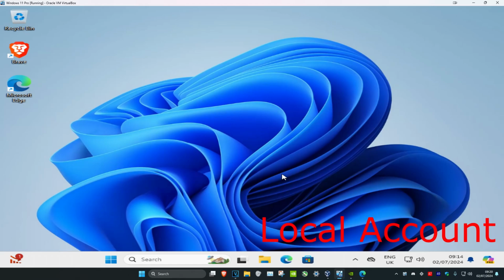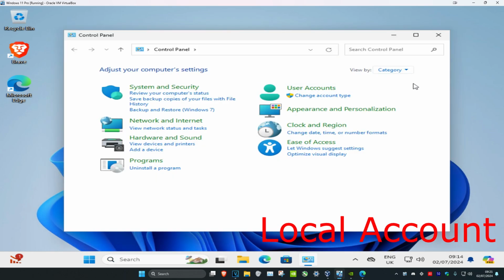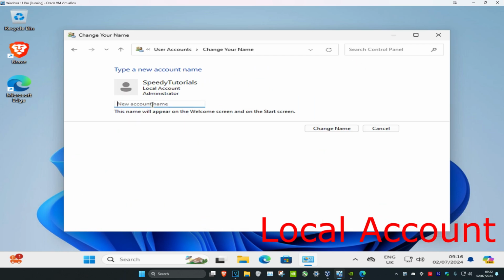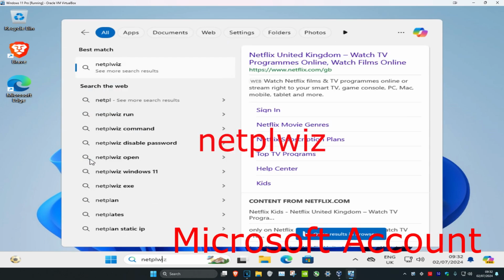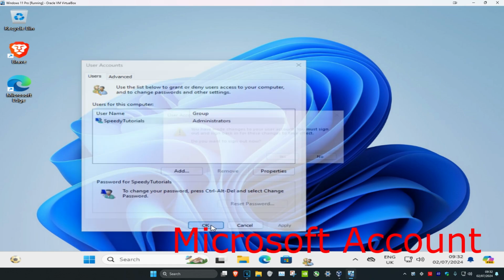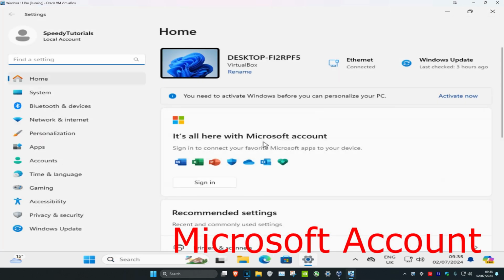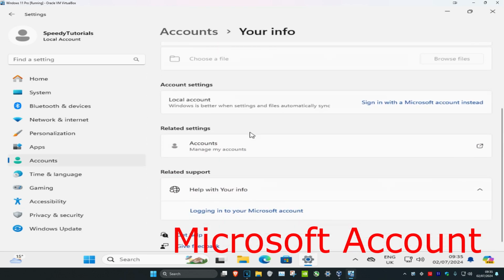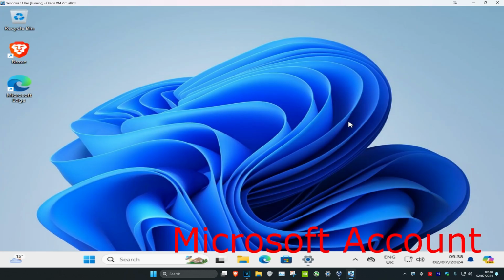How To Change Your Account Name on Windows 11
Learn the steps to easily change your account name on Windows 11. Whether you want to update your display name for personalization or correction purposes, this tutorial guides you through the process seamlessly.

Changing the name of a local user account on Windows 11 is a straightforward process, akin to previous versions of the Windows Operating System.

Issues addressed in this tutorial:

change your account name windows 11
change your account name windows 11 missing
how to change your account name
how to change your account name on pc
how to change your account name on windows
This tutorial will apply for computers, laptops, desktops, and tablets running the Windows 11 operating system (Home, Pro, Enterprise, Education) from all supported hardware manufacturers, like Dell, HP, Acer, Asus, Toshiba, Lenovo, and Samsung.